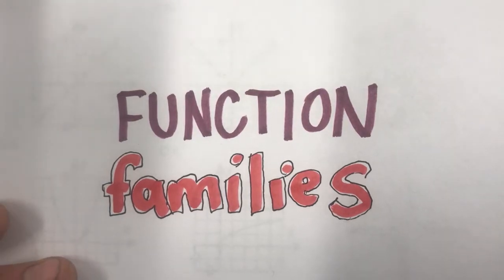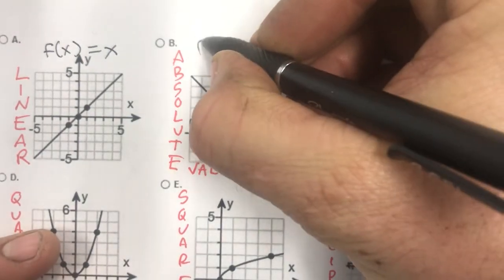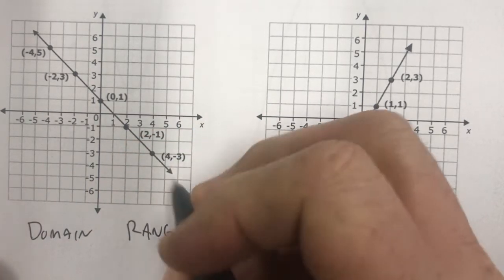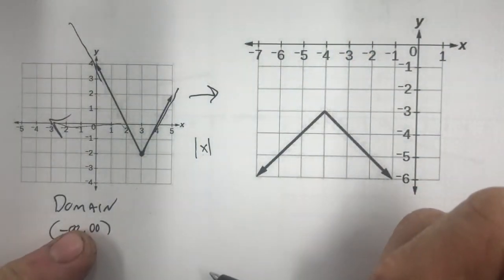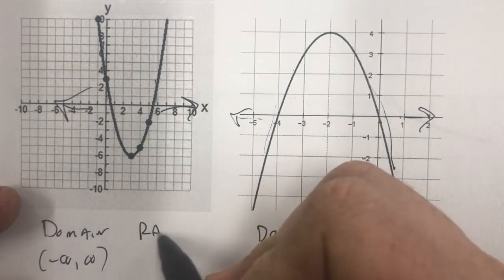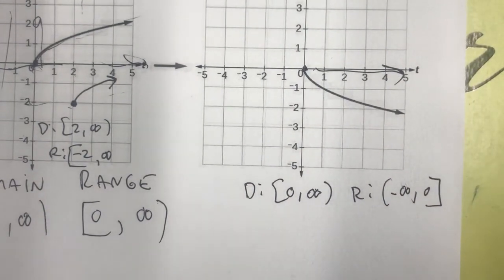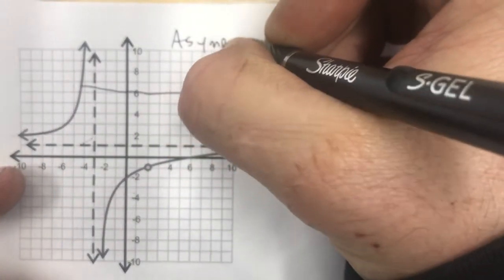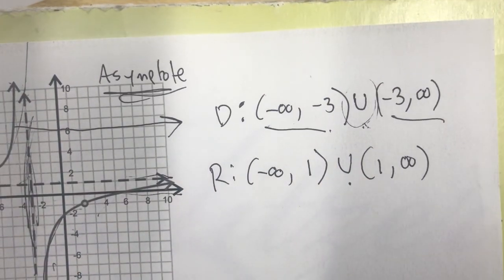Function Families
This video looks at six function families: linear, absolute value, quadratic, cubic, square root, and reciprocal (rational). We also look at the domain and range of each function.